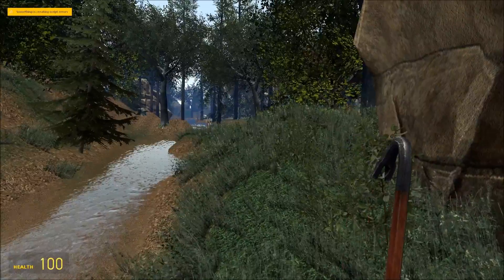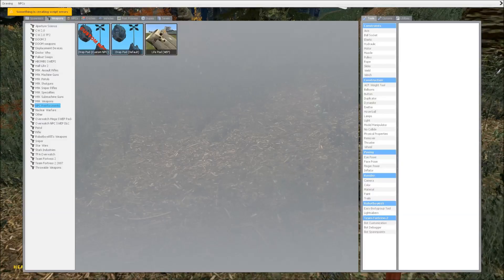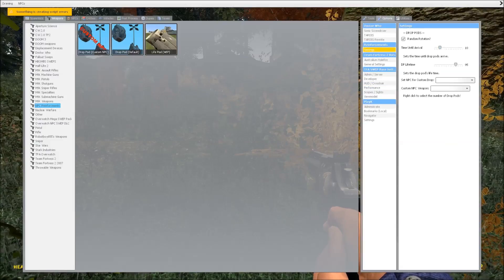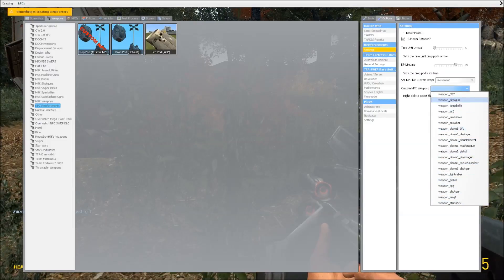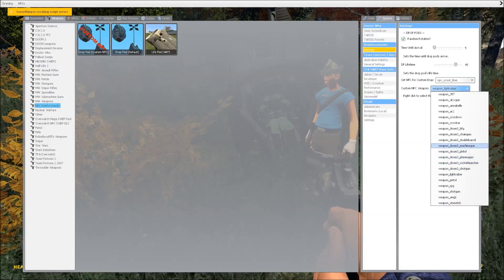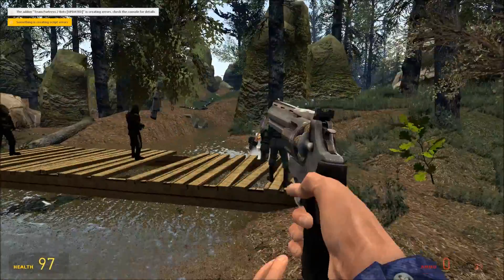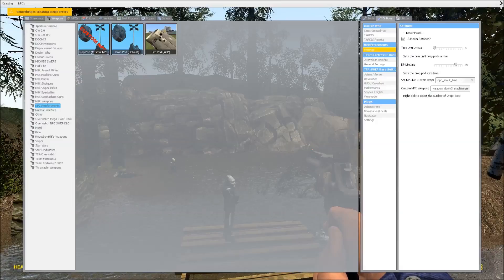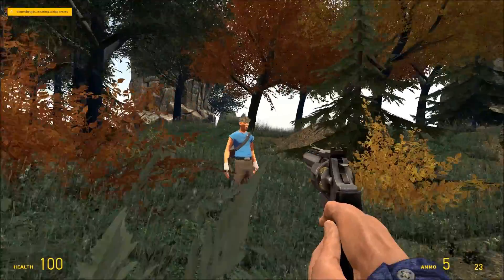NPC Reinforcements (Garry's Mod)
This is a Garry's Mod and it features a NPC Reinforcements Mod. If you are interested in Trying out this Mod, the link will be in the description below.